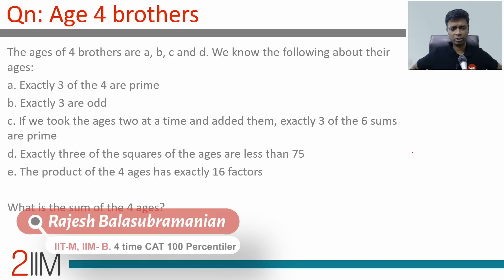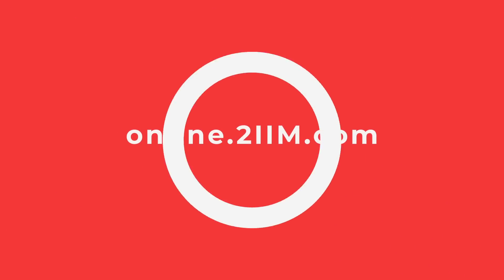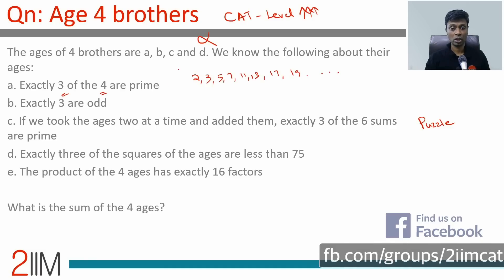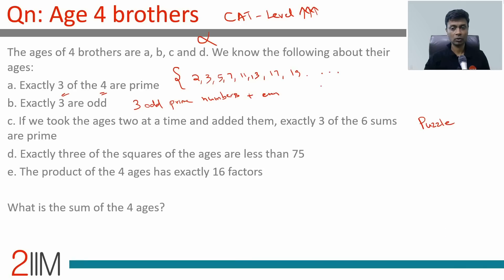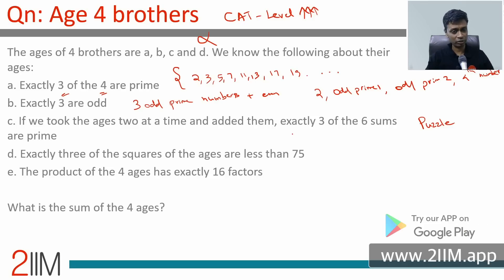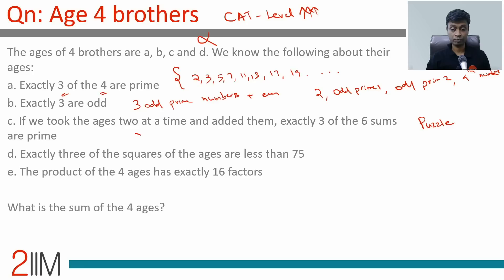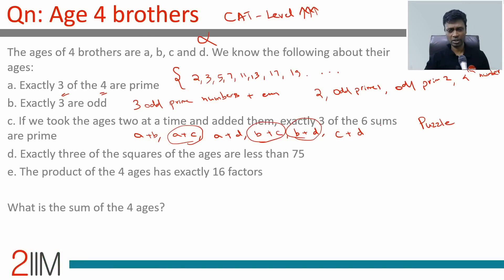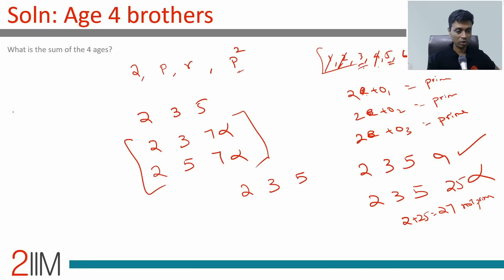2IIM's CAT Challenge Question 01 | Age 4 brothers | By 4 Time CAT 100 Percentiler - Rajesh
𝐆𝐫𝐞𝐞𝐭𝐢𝐧𝐠𝐬 𝐚𝐥𝐥,

Question: Consider 4 brothers - i) 3 of the 4 ages are prime, 3 of the 4 are odd. ii) When we add the ages two at a time, 3 of the 6 sums are prime. iii) Squares of 3 of the ages are less than 75 iv) The product of the 4 ages has 16 factors. What are the ages? (0:05)

Variant 02:

Question: The ages of 4 brothers are a, b, c and d. We know the following about their ages: (0:50)
a. Exactly 3 of the 4 are prime
b. Exactly 3 are odd
c. If we took the ages two at a time and added them, exactly 3 of the 6 sums are prime
d. Exactly three of the squares of the ages are less than 75
e. The product of the 4 ages has exactly 16 factors
What is the sum of the 4 ages?

Team 2IIM.